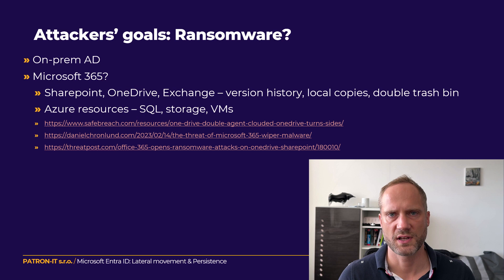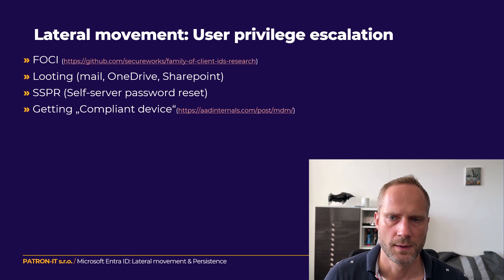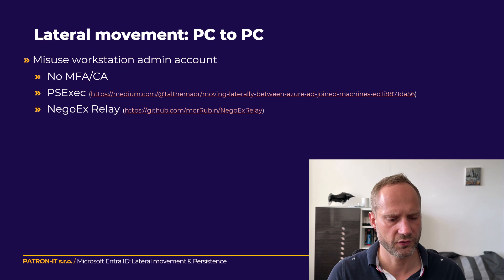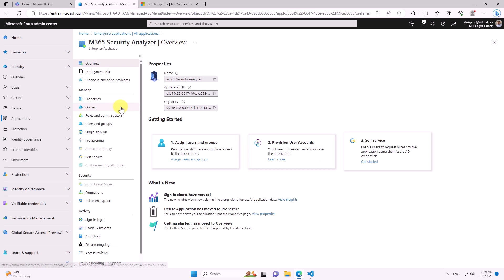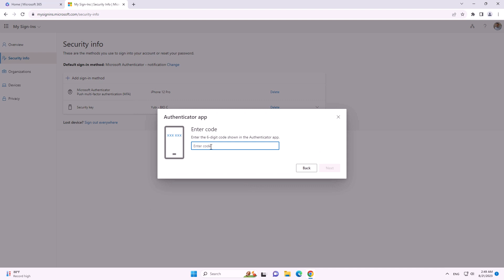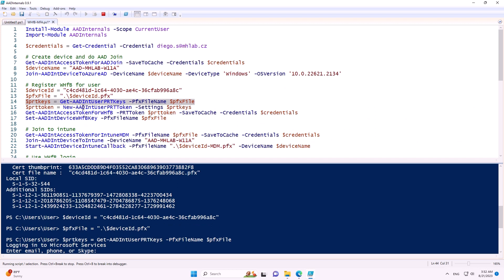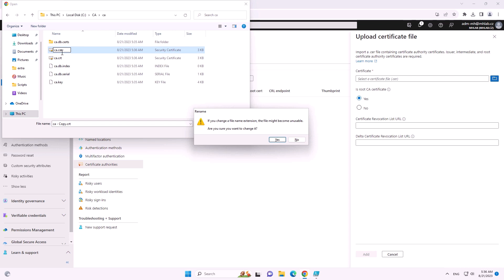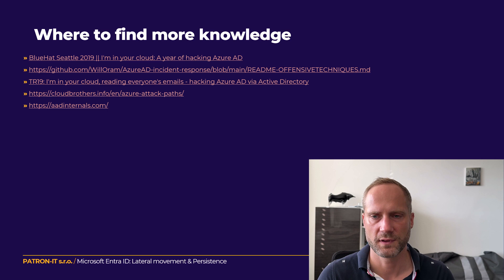Talk: Microsoft Entra ID - Lateral Movement & Persistence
Internal training on the topic of Microsoft Entra ID (Azure Active Directory) - Lateral Movement & Persistence

VIDEO TIMELINE:
00:00 Introduction
00:30 Goals of the Attack (Purpose of the Attack)
08:55 Lateral Movement
10:20 Lateral Movement: User Privilege Escalation
12:47 Lateral Movement: User/Admin to PC
13:40 Lateral Movement: User/Admin to PC (DEMO)
17:58 Lateral Movement: PC to User/Admin
19:35 Lateral Movement: PC to PC
20:43 Lateral Movement: User to User/Admin
22:00 Lateral Movement: User to User/Admin (DEMO)
30:45 Lateral Movement: Entra ID to AD
31:31 Lateral Movement: AD to Entra ID
32:56 Lateral Movement: Entra ID to Entra ID
34:33 Persistence
38:03 Persistence: On User (DEMO)
47:55 Persistence: On User CLI Version (DEMO)
53:02 Persistence: On User
54:01 Persistence: On PC
54:22 Persistence: On Tenant
55:55 Persistence: On Tenant
1:01:39 Additional Insights
1:05:15 Summary

WHO IS MARTIN HALLER?
★ I am a co-founder of PATRON-IT and a technician at heart. I have been professionally involved in corporate IT management since 2004 and have earned prestigious certifications such as OSCP, MCSE, CHFI, ESCA, CCNP, CCNA during this time. My passion is ethical hacking and “solving the unsolvable” IT problems. I share my know-how through these videos, consultations, lectures, training sessions, and on my blog MartinHaller.com.